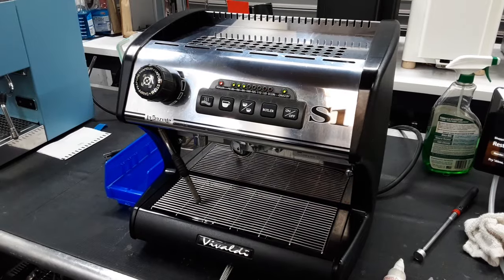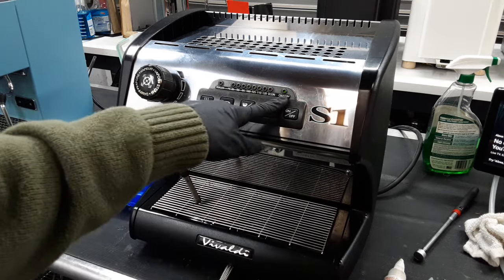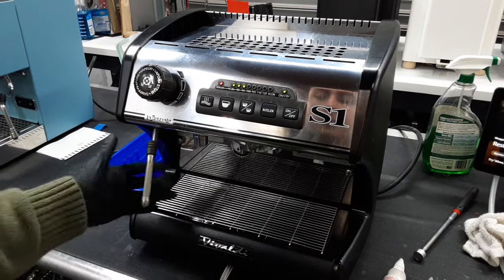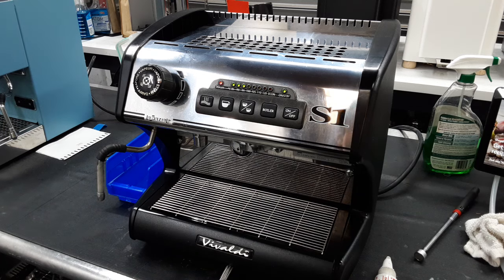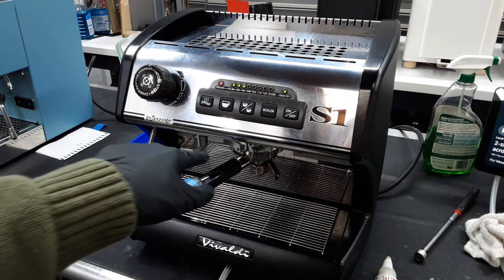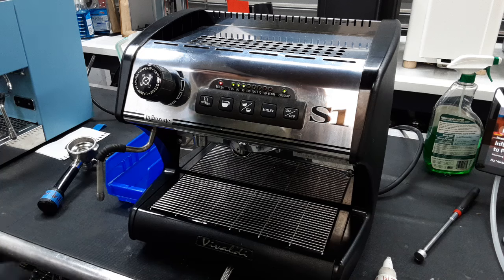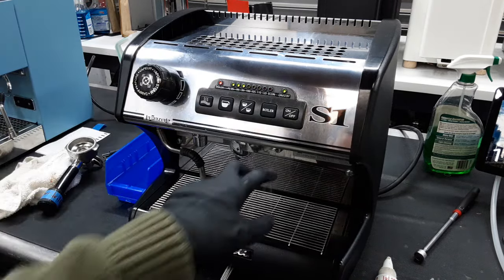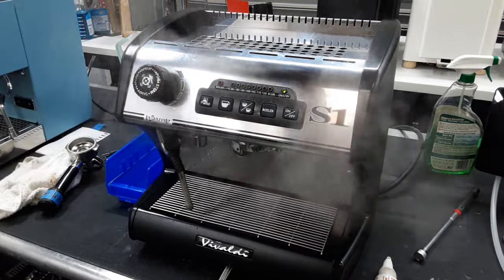La Spaziale S1 - #6464 - Test Video